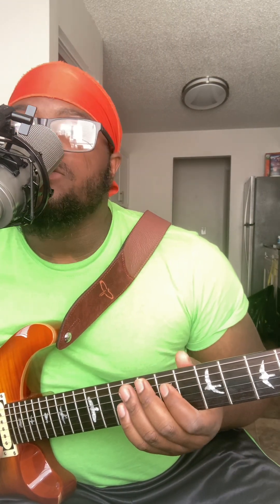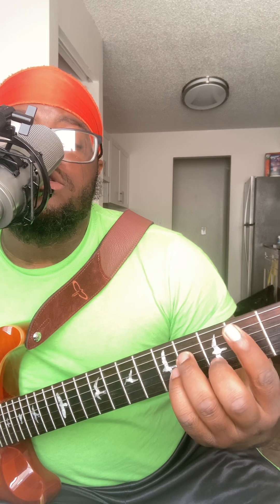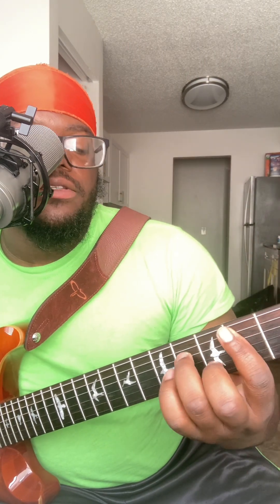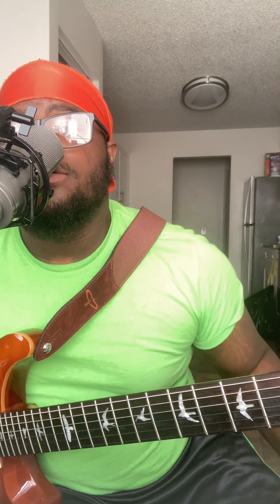Melvin Crispell III - God Is (Guitar Tutorial)